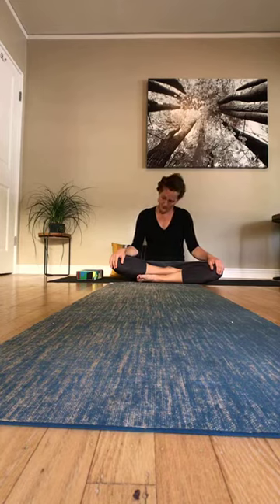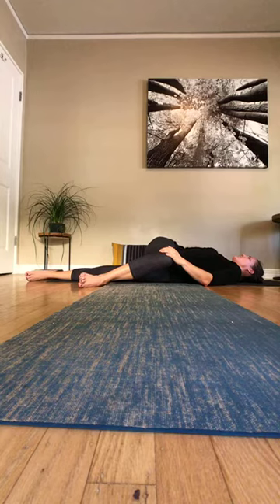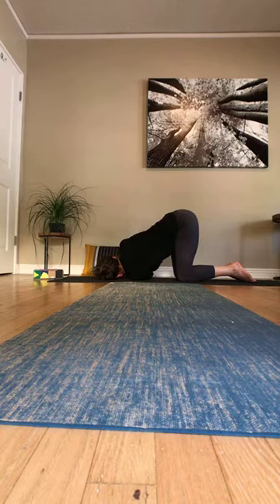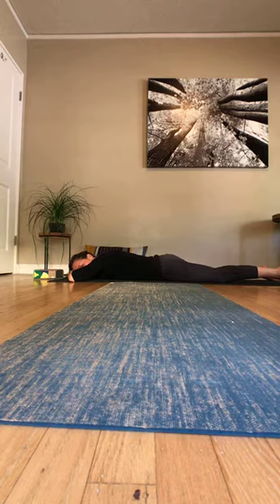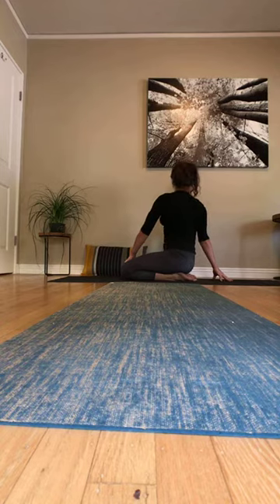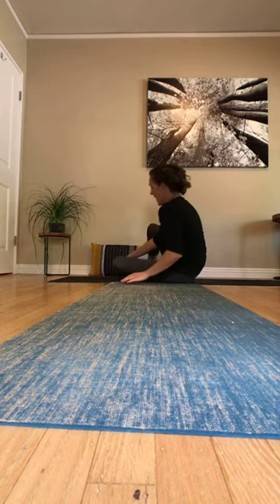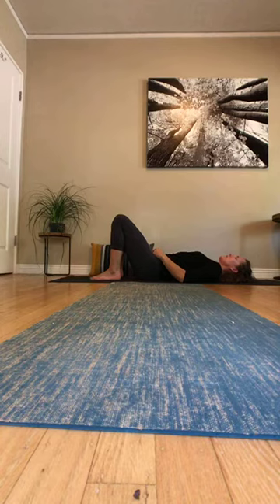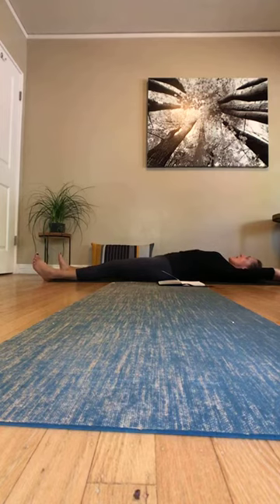Yin Yoga 5-19-20 - Yoga Move Us - Carrie Waterman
55 min. Gentle Yin Yoga Class with focus on breath, opening connective tissue, and calming the mind.